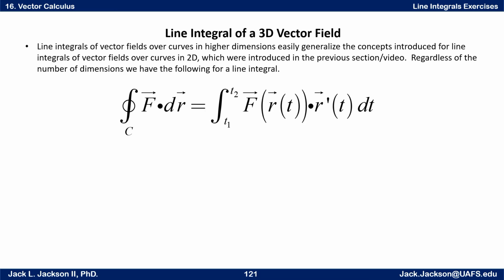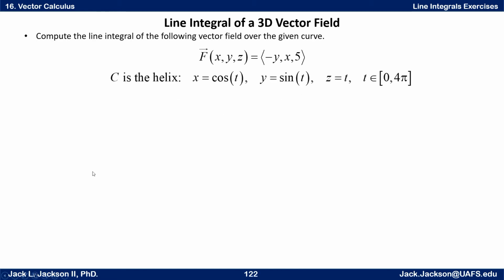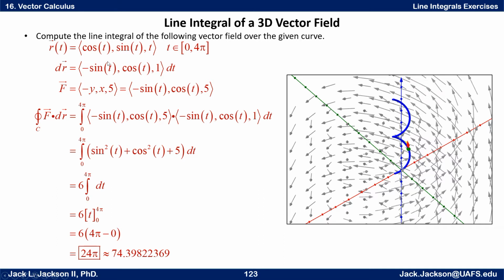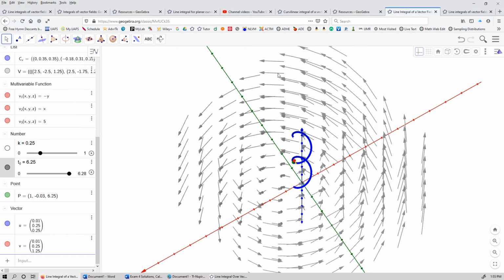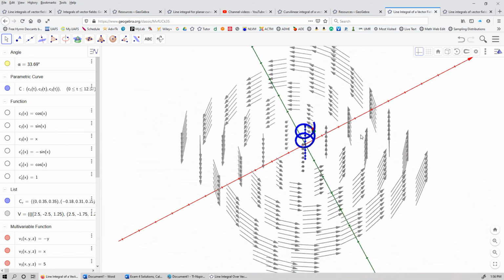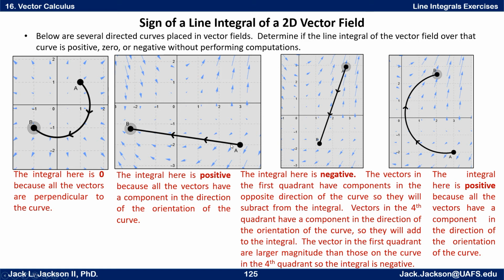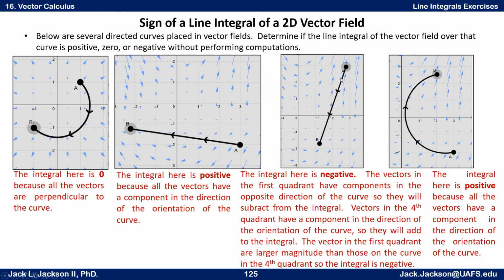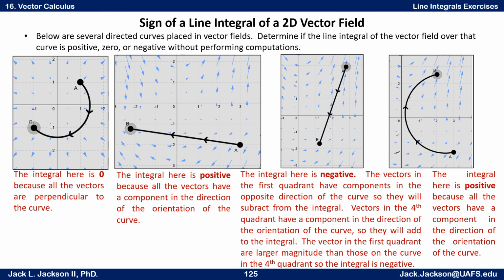Calculus 16.14 Line Integral Exercises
We evaluate a line integral of a 3D vector field over a 3D curve.  We also determine the sign of some line integrals given graphs of the curves and vector fields in 2D.